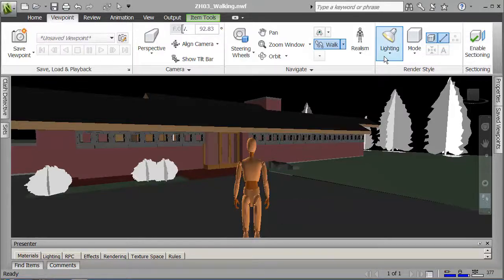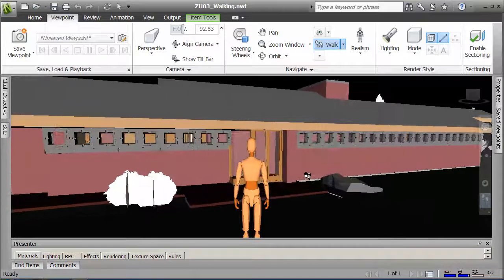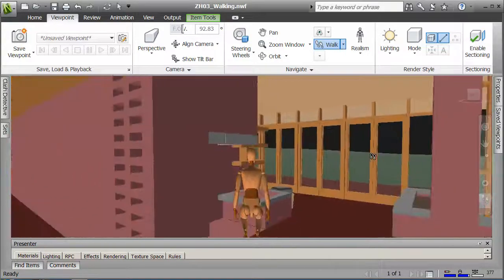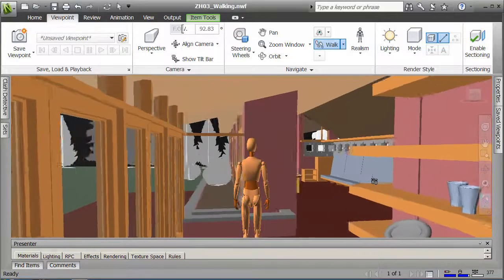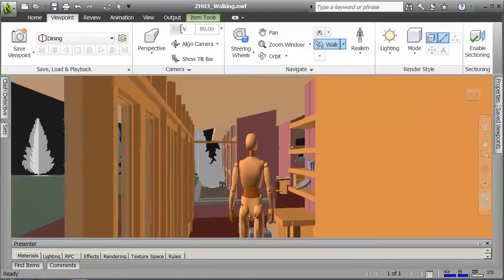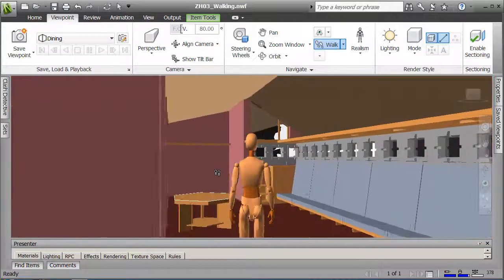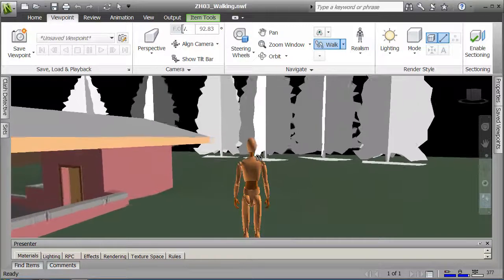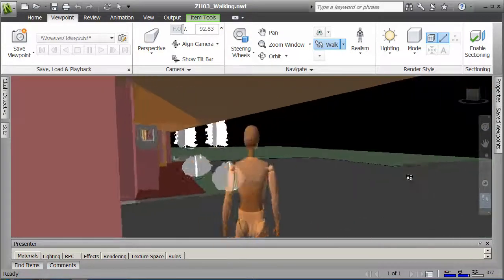15_navisworks navigation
Navisworks lets you link a NWC file (exported from Revit) and lets you add gravity and collision detection. You can walk around the building and check it out as it is being designed!